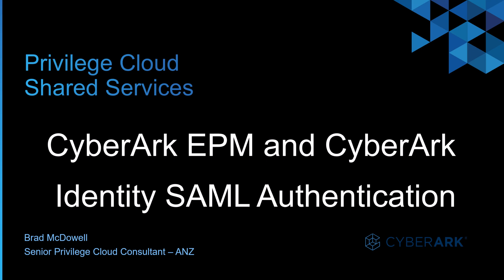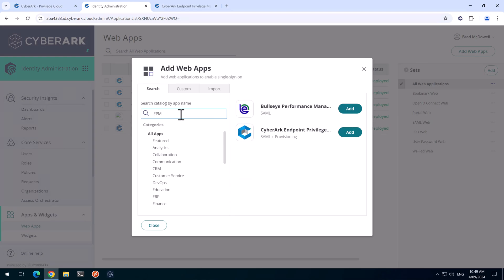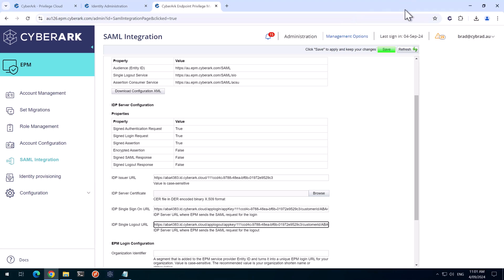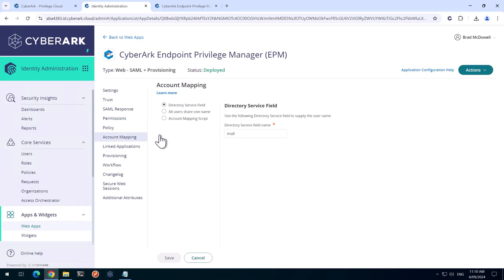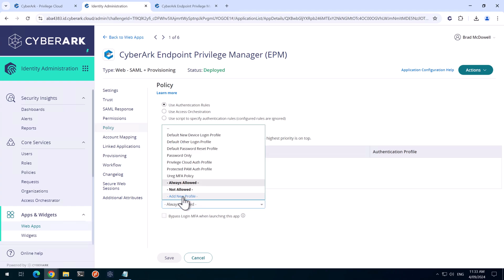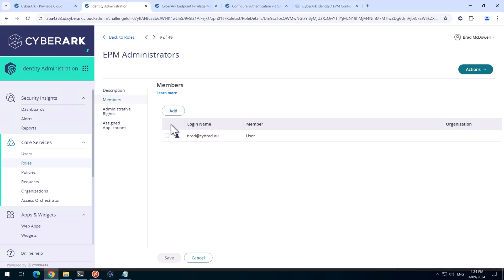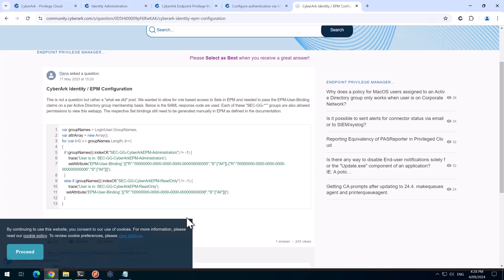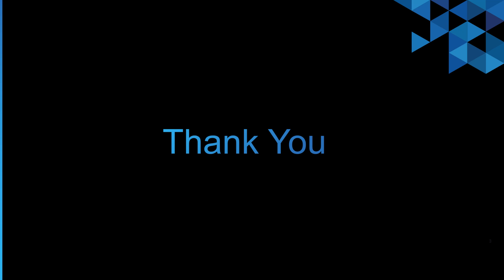#17 - CyberArk EPM and CyberArk Identity SAML Authentication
Objectives:
- Configure EPM SAML Authentication via CyberArk Identity
- Add Step Up Authentication Profile
- Configure Automatic User Provisioning

Timeline:
- Intro 0:00
- EPM Overview 0:36
- Identity SAML Config 0:55
- Test SAML Authentication 7:14
- Step Up Authentication 9:06
- Test Step Up Auth 10:44
- User Provisioning 11:32
- Test User Provisioning 15:00